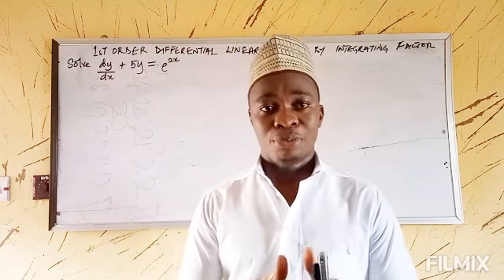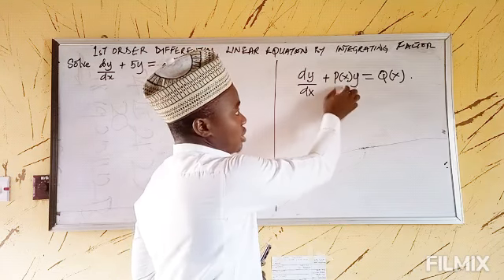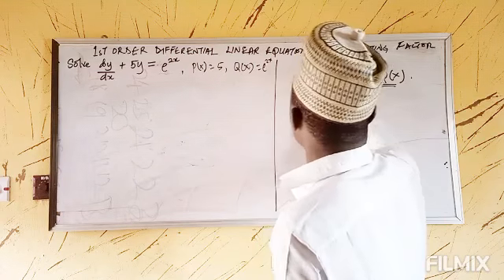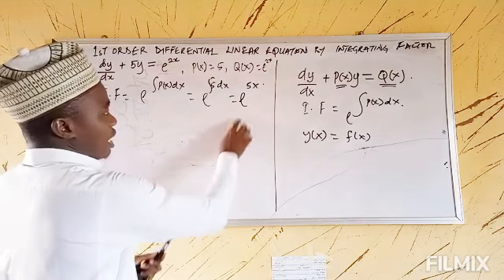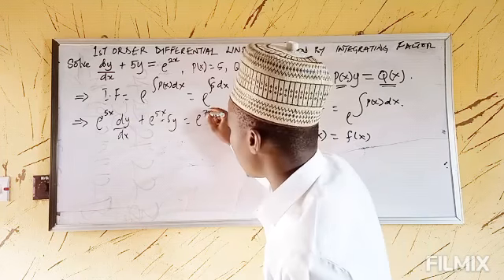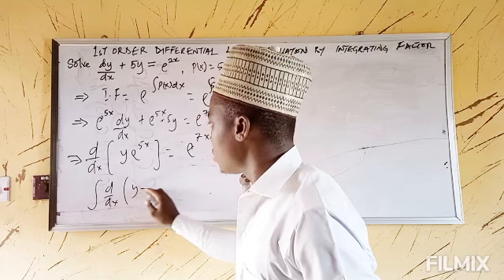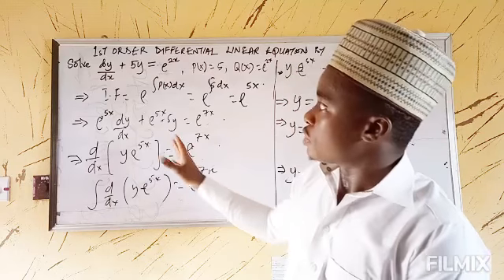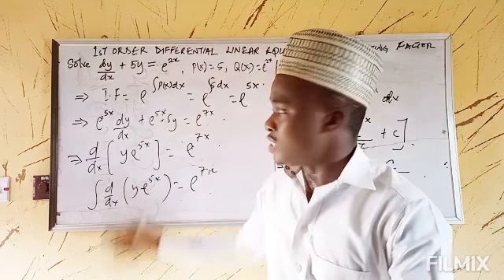1st ORDER LINEAR DIFFERENTIAL EQUATION | by integrating factor.